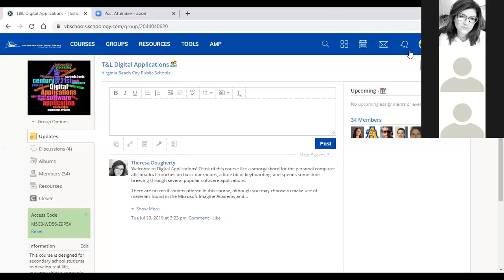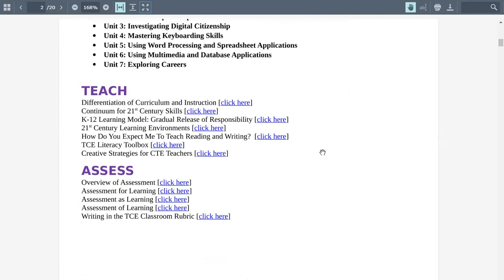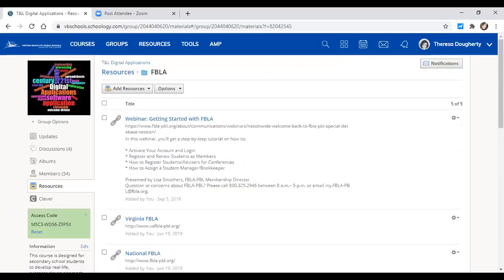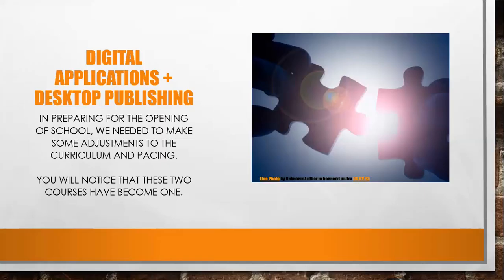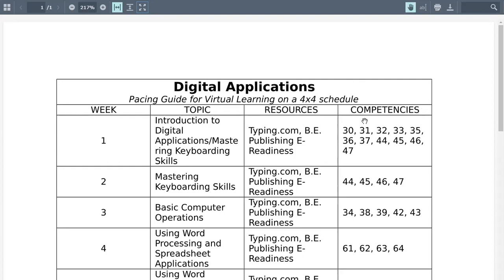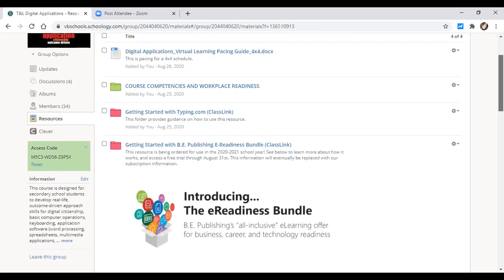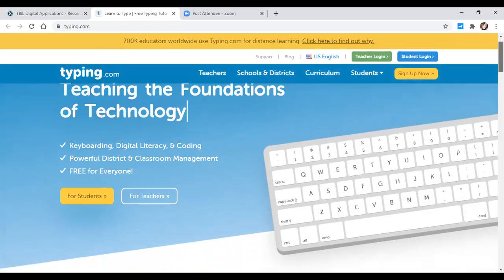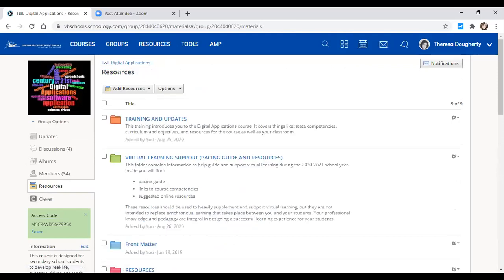2020 Digital Applications Curriculum Training and Updates